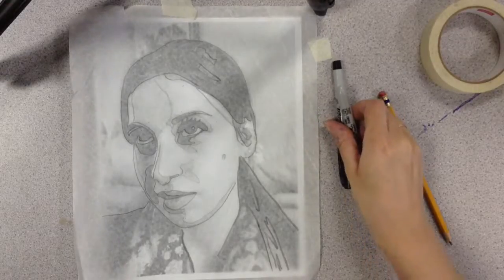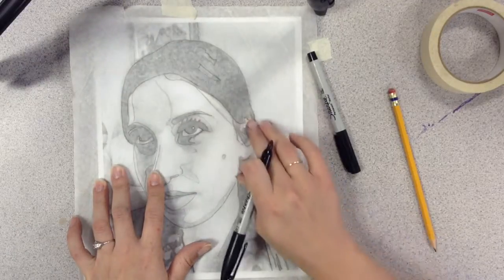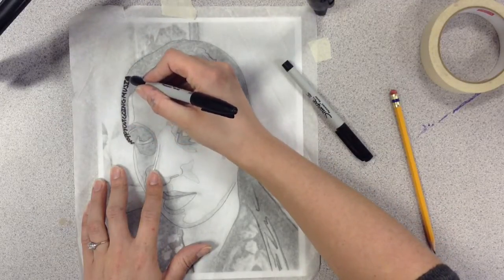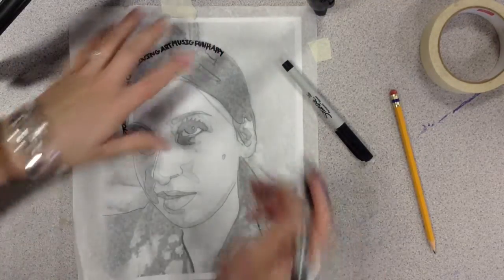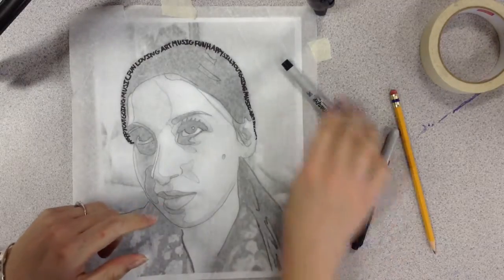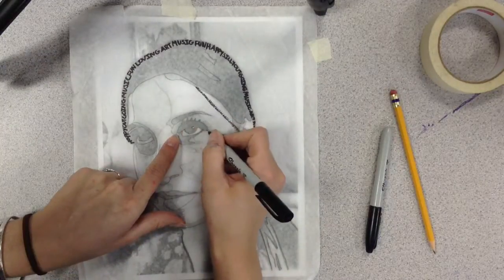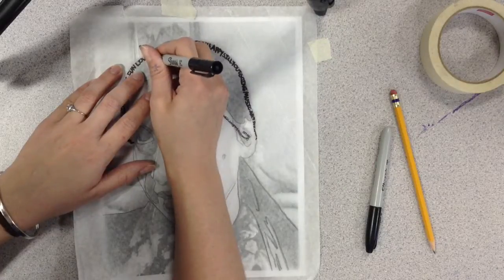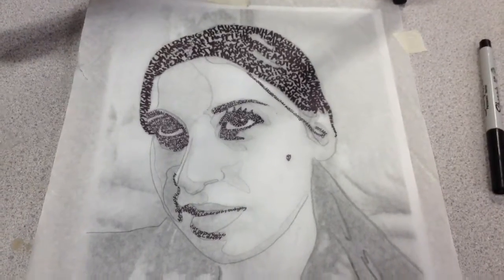Sharpie black value